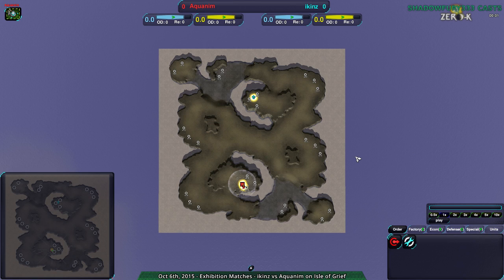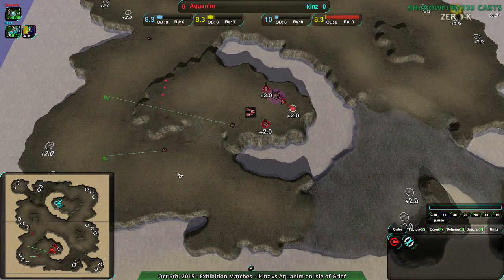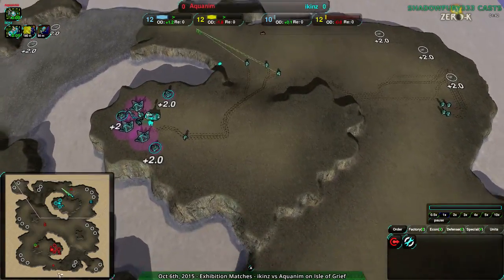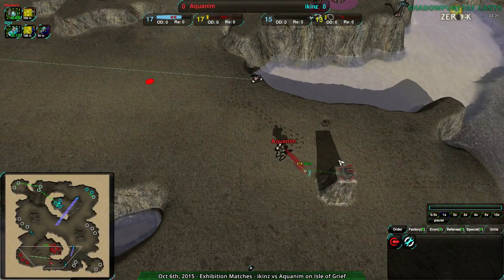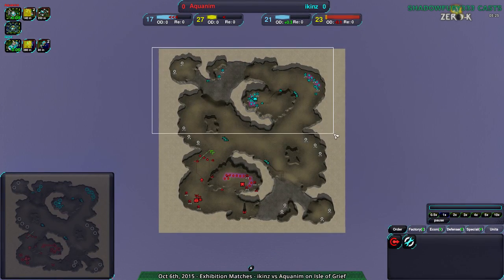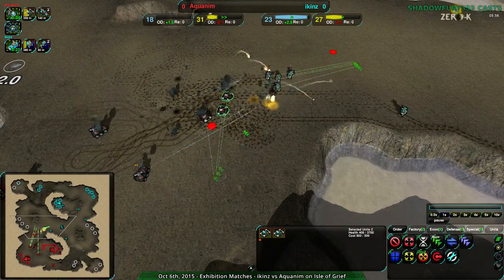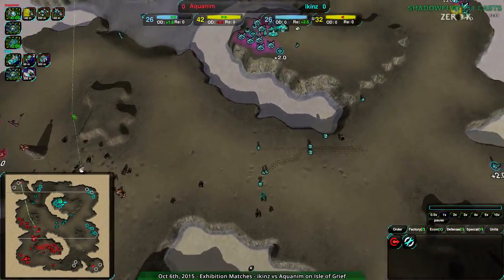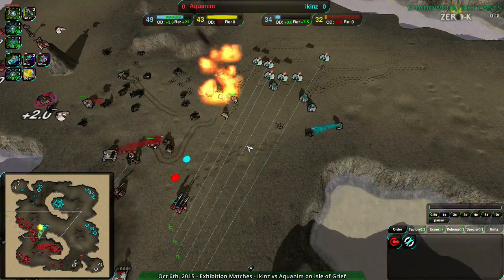2015/10/06: ikinz(Am) vs Aquanim(LV) on Isle of Grief - Zero-K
With the weird map tournament out of the way, we seem to have explored Isle of Grief enough to get interesting games.

ikinz(Amphibious) vs Aquanim(Light Vehicles)
Map: Isle of Grief v0.2